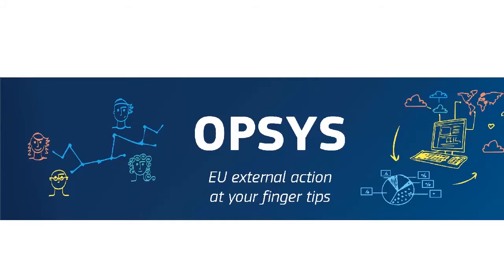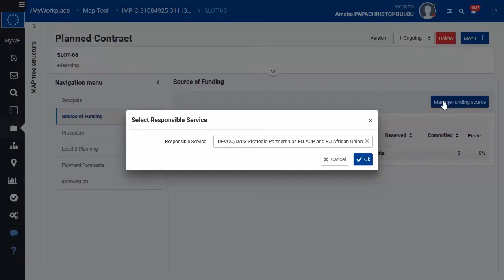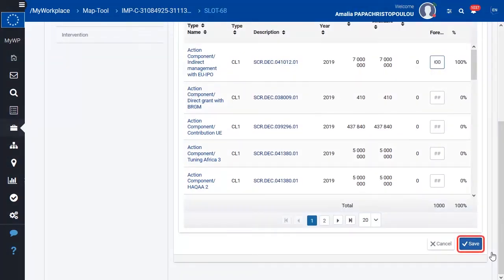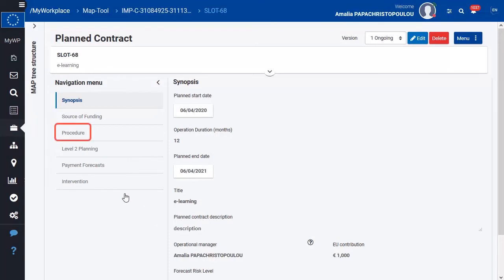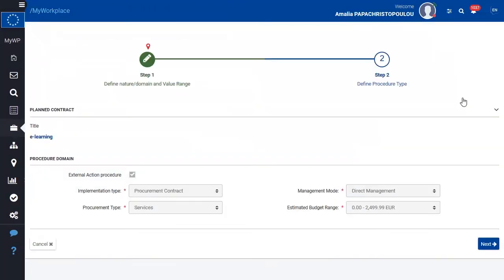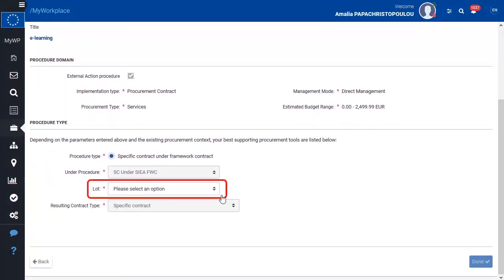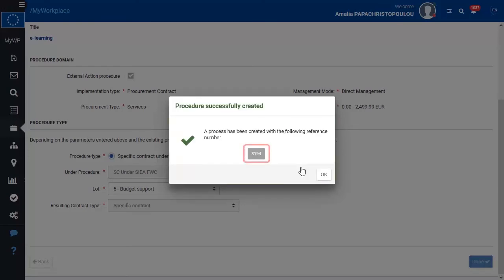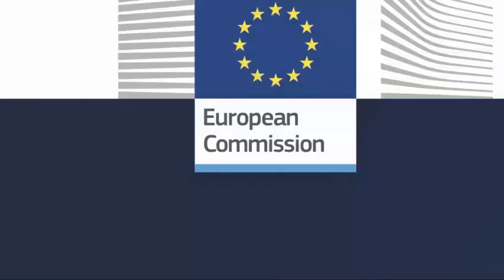3. How to initiate a Request for Service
* Please note, as the OPSYS/My Workplace System is build up in an "agile mode", the screens are slightly changed since the recording of this video. Anyway the logic to perform the task is the same.